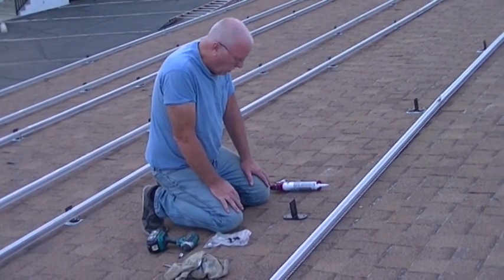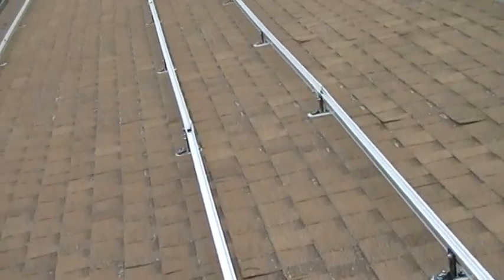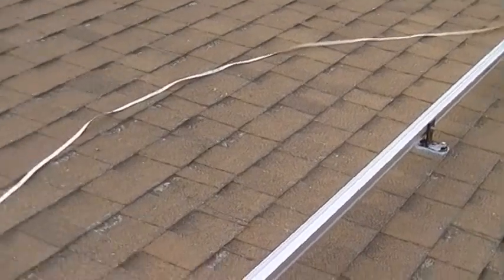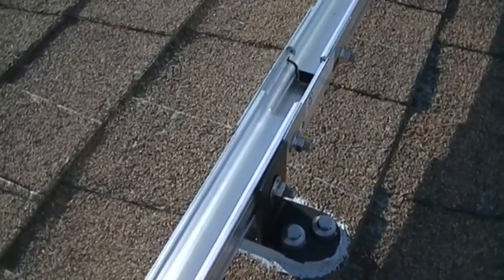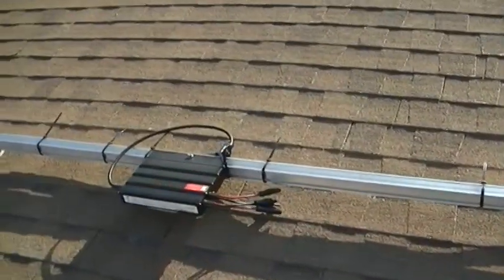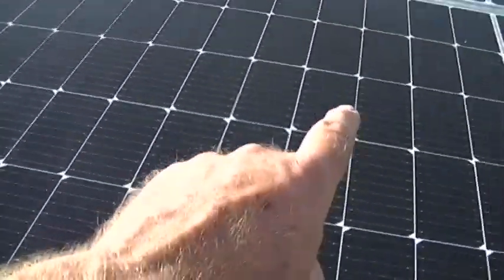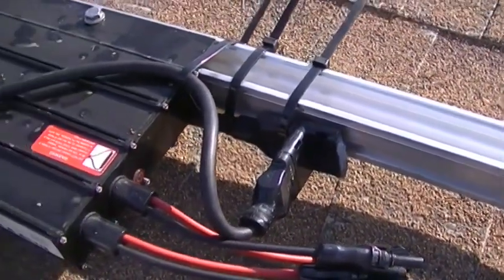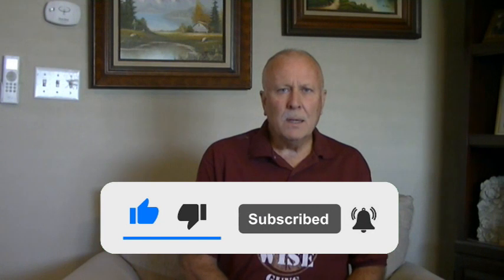Solar Installation with Time & Money Savings Products & Techniques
How to install Solar Systems on comp roofs with new time saving solar mounts. We saved up to 30 hours of labor on our last job using this new solar mount. Learn the tricks of the trade in solar installation and get professional results with fast and easy new products and ideas. A team of 2 men installed a 60 solar panel system in less than 35 hours, which included all the work of installing an electrical sub panel, AC Disconnect and a Line Side Tap on a 400 amp panel.

Chilicon Power / CP-720 Micro Inverters @ chiliconpower.com